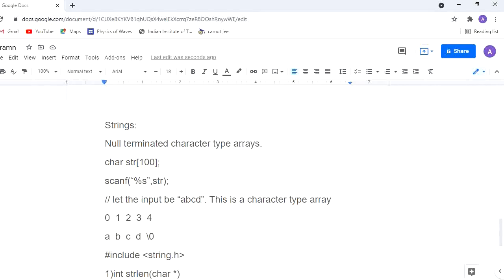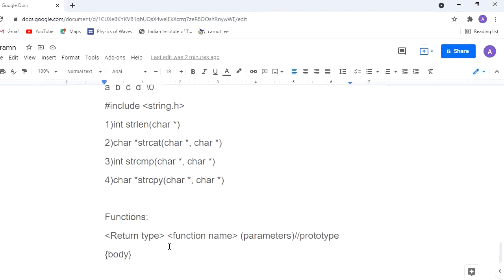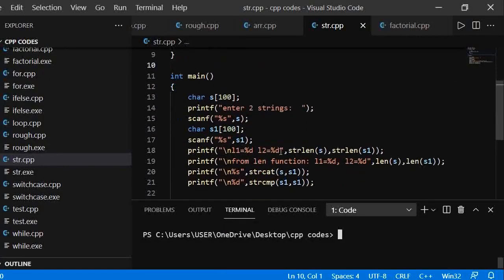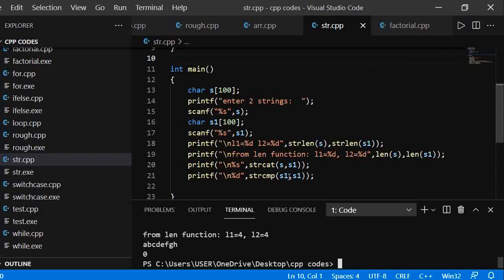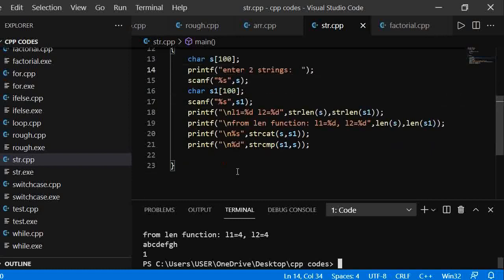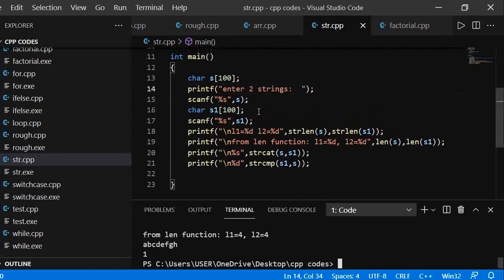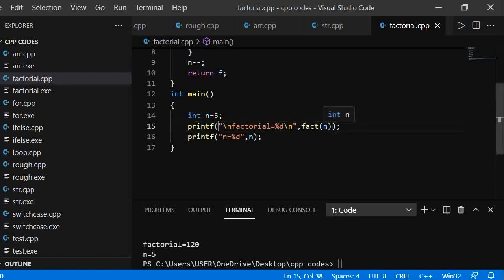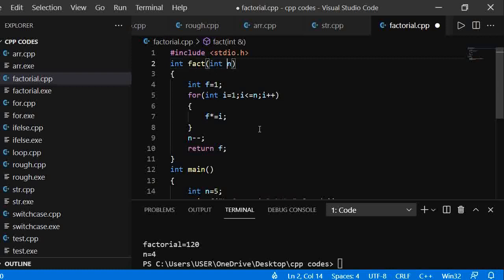PDS Video 5 Strings and Functions